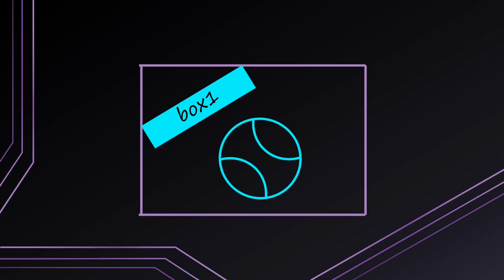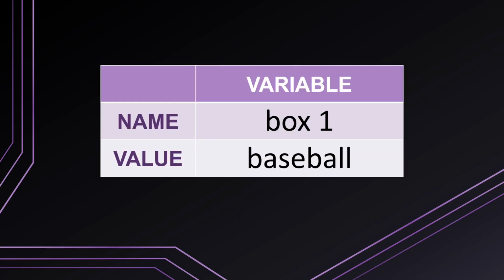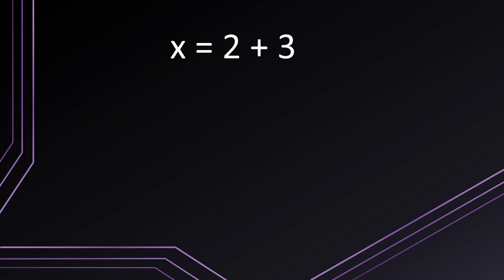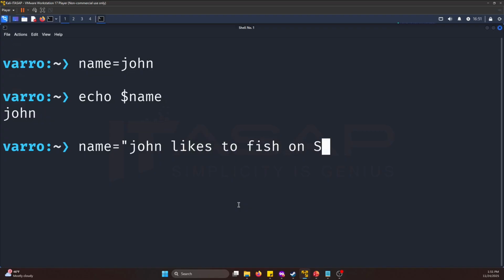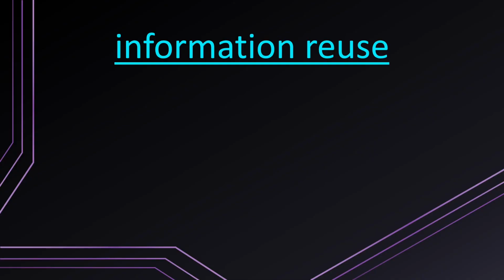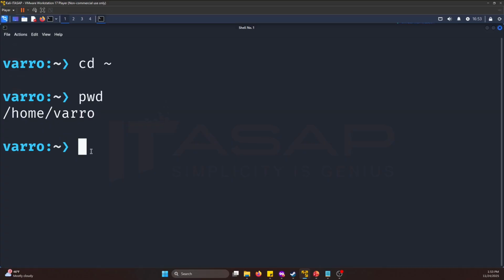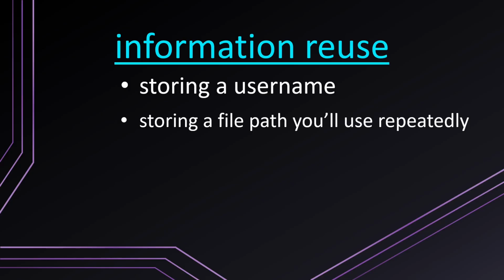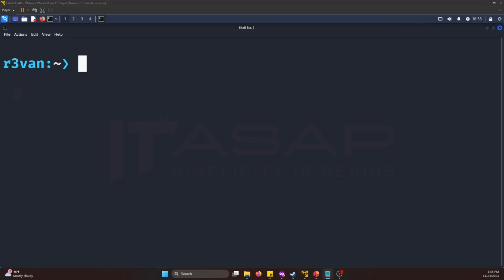Cyber Supplement 2: Variables — finally explained in plain English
Variables explained As Simple As Possible

Struggling to understand variables in cyber or Linux?
In Cyber Supplement 2: Variables — finally explained in plain English, we break down what variables are, how they work, and why they're essential — using simple, relatable examples from math, Linux, and real life. Perfect for beginners in cybersecurity, programming, or Linux command line.

🎯 What you'll learn:

What a variable really is (in math and tech)

How variables work in Linux

What "variable expansion" means

Why variables make code flexible and powerful

Whether you're just starting your tech journey or brushing up, this video will finally make variables click.